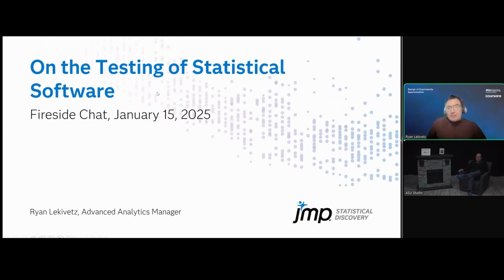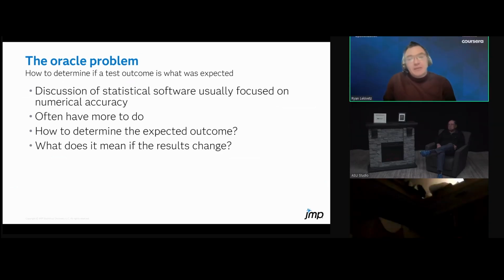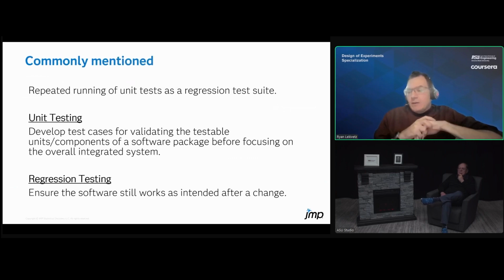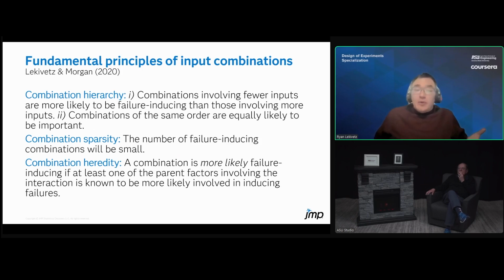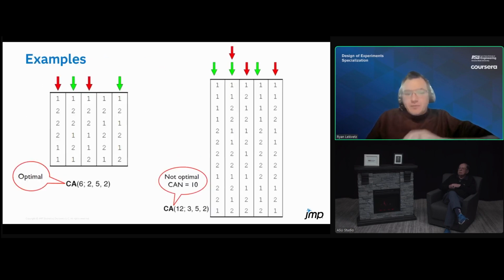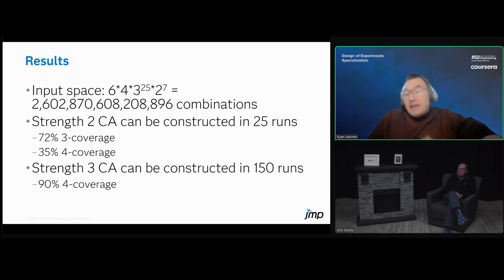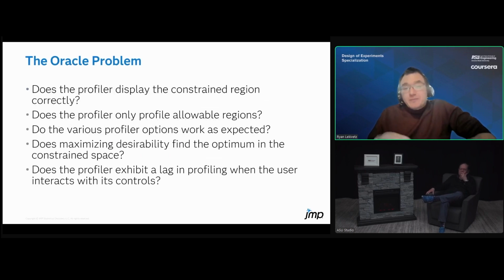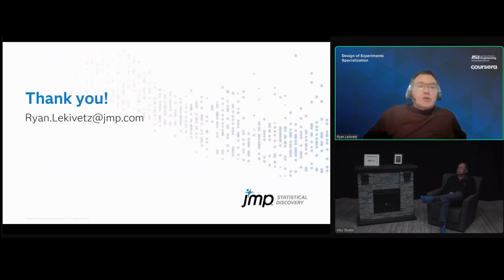Applying Design of Experiments to Software Testing | Fireside Chat with Dr. Ryan Lekivetz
Thought Leader:
Dr. Ryan A. Lekivetz is the Senior Manager of Advanced Analytics R&D at JMP, where he leads the DOE and Reliability Development Team. With a doctorate in statistics from Simon Fraser University, Ryan has published extensively on Design of Experiments (DOE) and combinatorial testing. He holds several patents and has a strong research focus on the intersection of DOE and software testing. Dr. Ryan's work has had a significant impact on the development of statistical tools and methodologies used in the design and analysis of complex systems.

Topic Overview:
In this fireside chat, Dr. Ryan Lekivetz explores the application of Design of Experiments (DOE) principles to software testing, a challenging task for developers who often lack formal training in software testing techniques. Dr. Ryan discusses how the construction of test cases can be approached as a designed experiment, introducing concepts such as covering arrays and their role in maximizing test efficiency and effectiveness. He explains how DOE can address the testing challenges of software packages, particularly in statistical software like JMP, where the goal is to not just verify the software works, but to find and fix potential errors. The session includes a demonstration of combinatorial testing methods and how these can be applied to software testing, offering a framework that helps test engineers identify and fix faults more efficiently. Ryan also discusses the importance of fault detection and the operational testing of software, providing insights into how DOE can be used to improve both the quality and reliability of software systems.